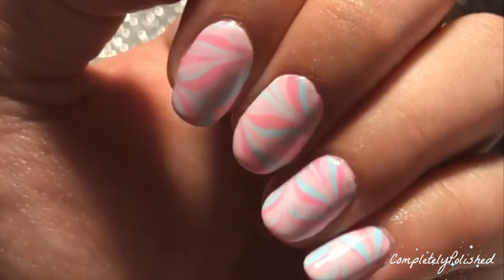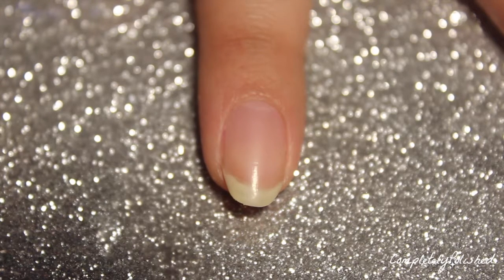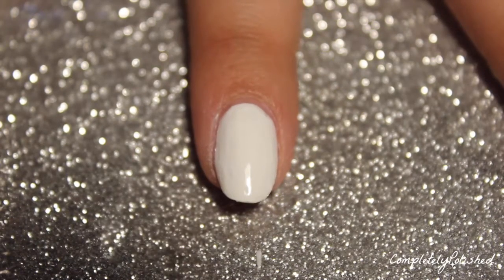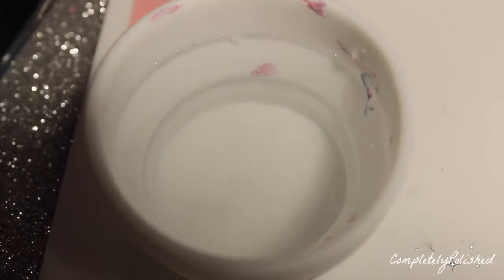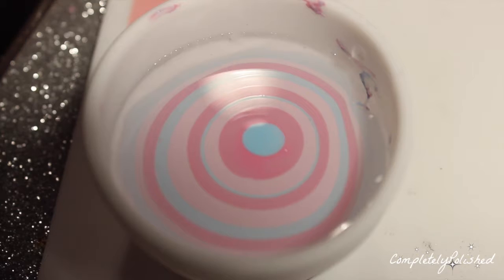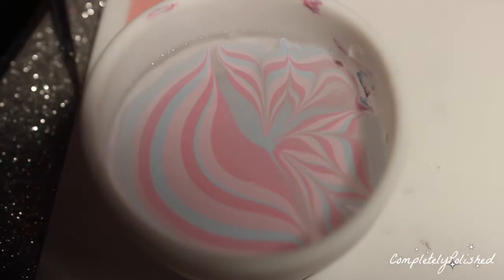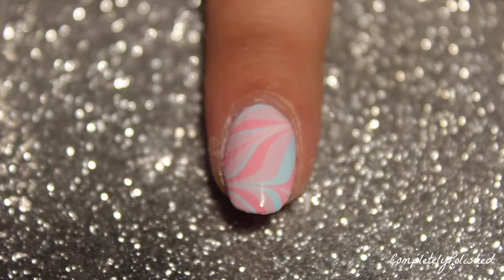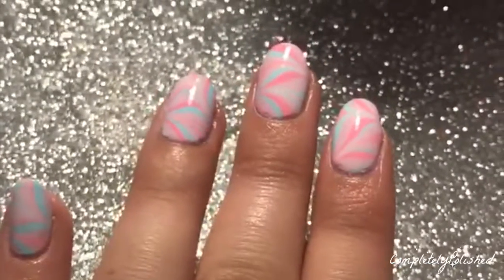Pastel Watermarble Nails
OPEN ME
I randomly decided to try watermarbling since I got my new Twinkled T Glamour Matt. I actually think that these turned out really cute, and they were super easy to do. I hope you guys like it.
PRODUCTS USED :

NYC - Strip Me Off Basecoat
goo.gl/ecmAua

goo.gl/htGzmx

China Glaze - Chalk Me Up
goo.gl/5y9txz

China Glaze - Are You Orchiding Me?

Cleanup Brush
goo.gl/gpXw3l

Essie - Good To Go Topcoat
goo.gl/hK6inq

HK Girl Quick Dry Topcoat
goo.gl/uag2YD

goo.gl/BrI1Iu

goo.gl/J6xWbT

goo.gl/n3CuXC

Scott Holmes - Arcade Paradise
Scott Holmes - Cutie Pie
Scott Holmes - Jump for Joy